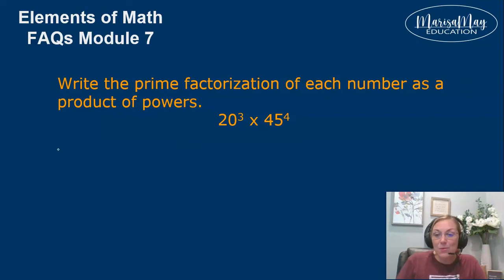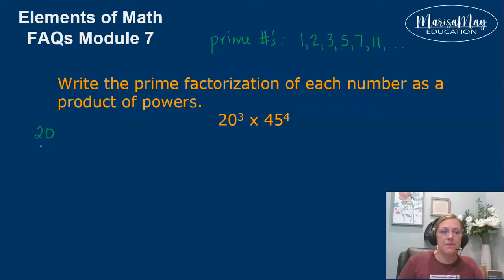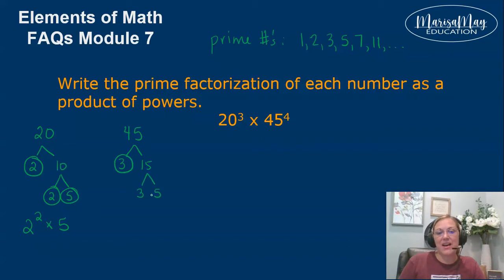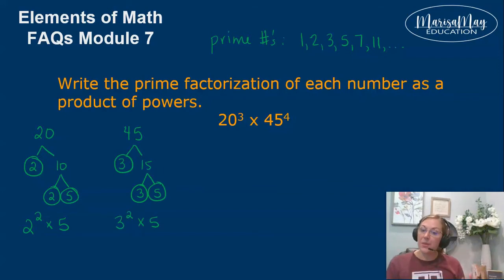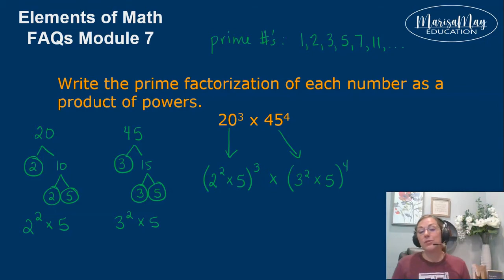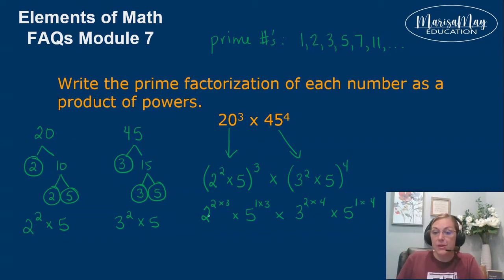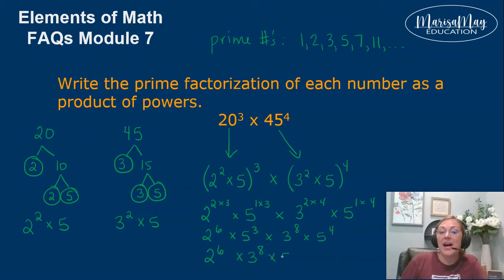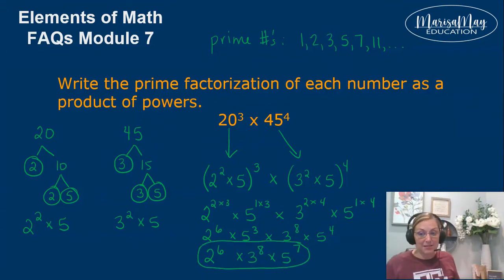Prime Factorization | Factor Trees | Exponent Rules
In this video series, I am answering frequently asked questions about some of the elements of math. I explain how to use a FACTOR TREE to break down a number into its PRIME FACTORIZATION. Super simple. And then I use the EXPONENT RULES to simplify with the PRIME FACTORIZATION.